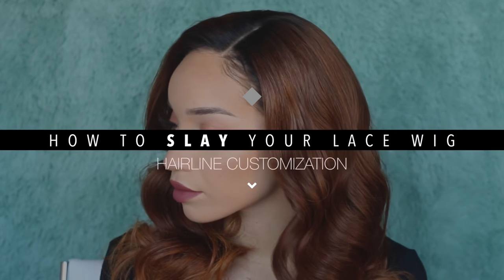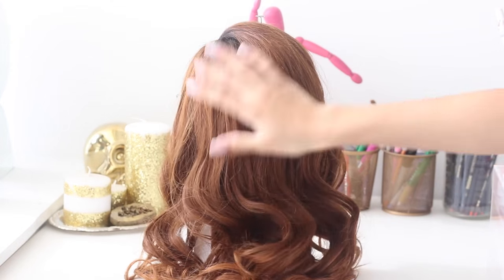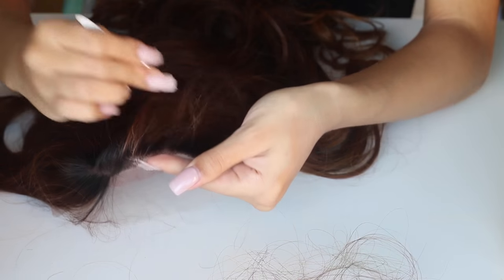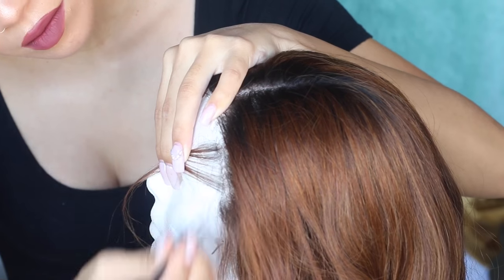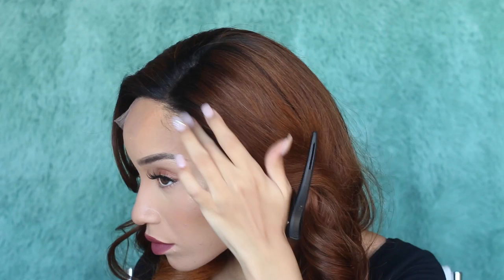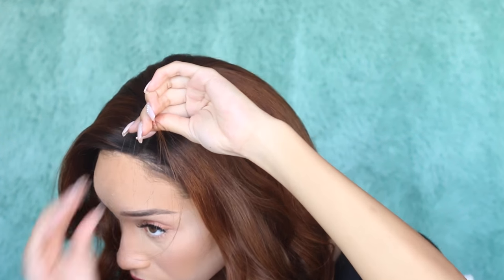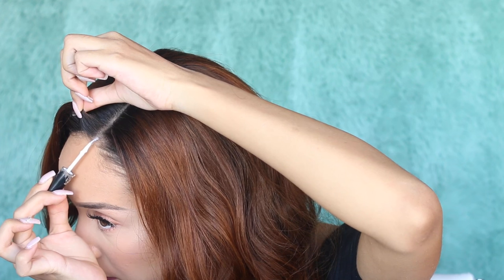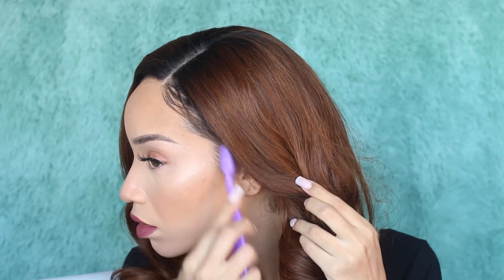HAIR| Tweeze & Customize Glueless Lace Wig (Natural Looking Hairline)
-Full Lace Human Hair Wig - nw009-s
  - Hair Color: the same as picture
  - Hair Length: 18"
  - Hair Texture: Silky (Non-Yaki)
  - Lace Color: Light Brown
  - Cap Construction: cap-3. Glueless Lace Cap
  - Cap Size: size-1

FREQUENTLY ASKED
Camera: *NEW* Canon 70D or Sony NEX 3n for vlogging
Editing Software: Final Cut Pro
Location: Texas
Age: 22
Ethnicity: African American
Height: 5'11
Hair type: Curl Pattern 3B